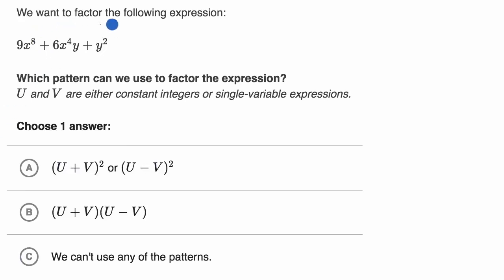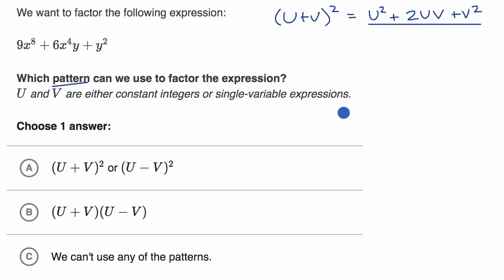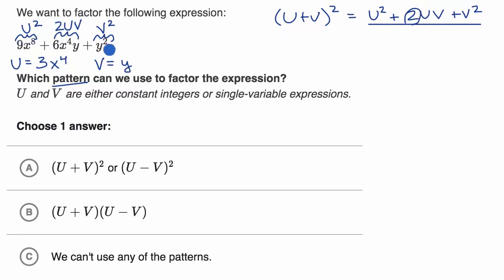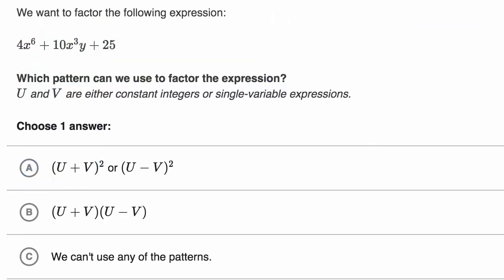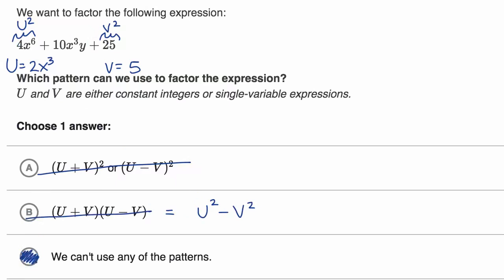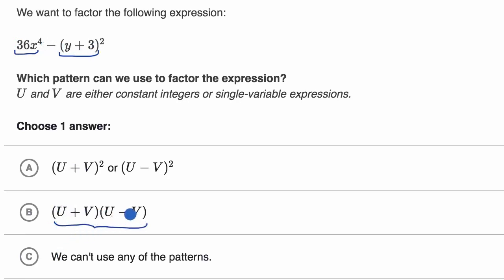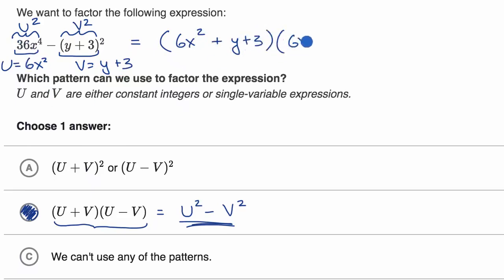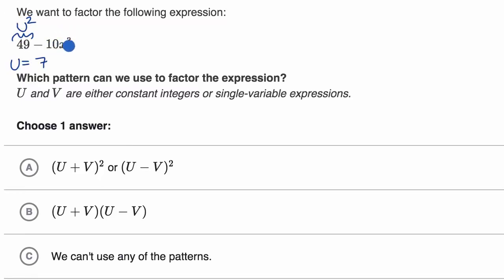Math Algebra II - Identifying quadratic patterns